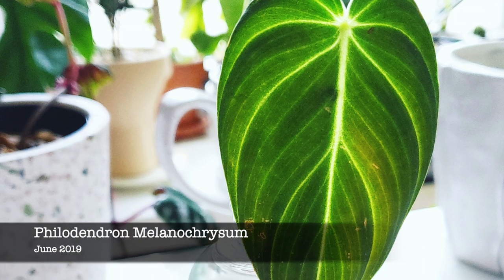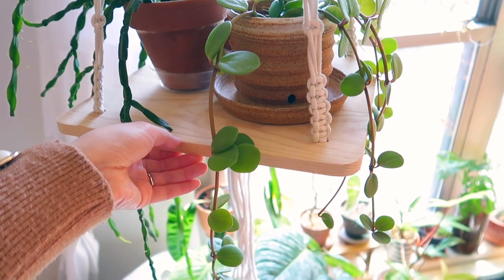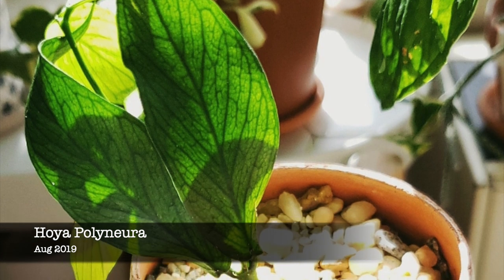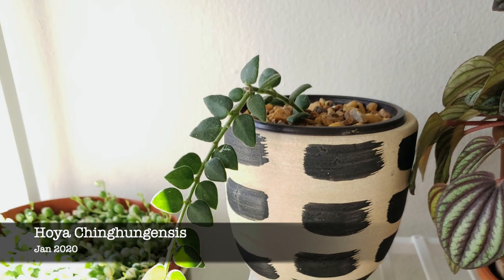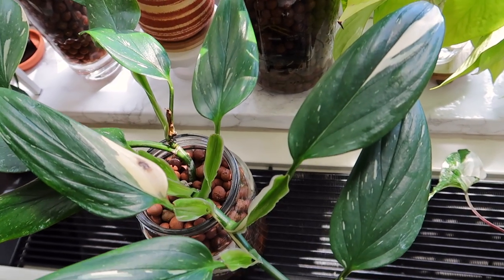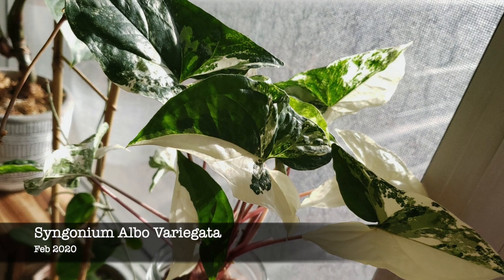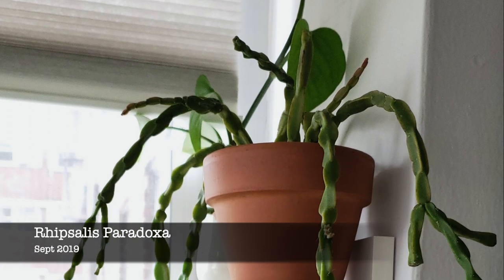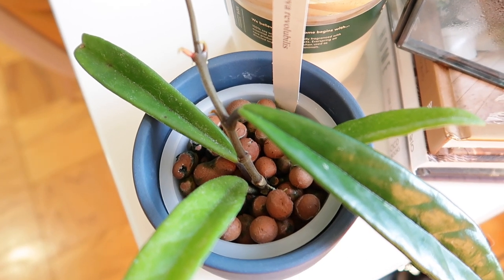Spring 2020 Plant Updates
This video will be an update on some of my houseplants with before & after footage. Hope you guys enjoy!